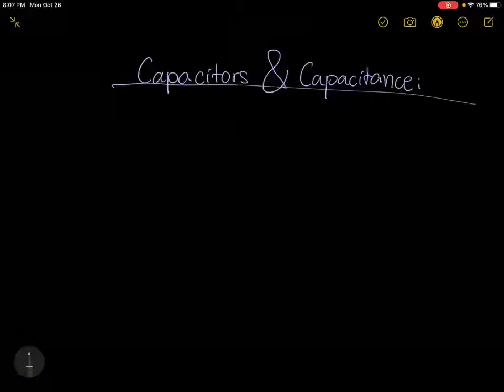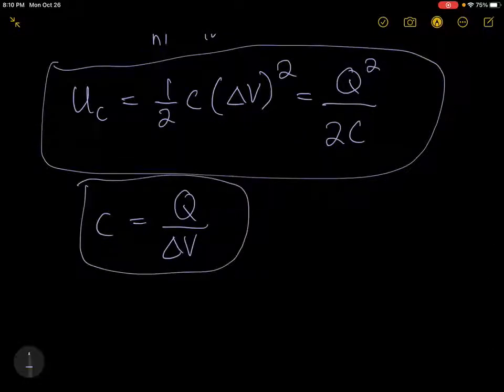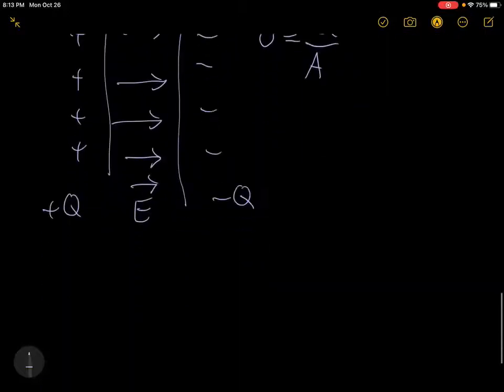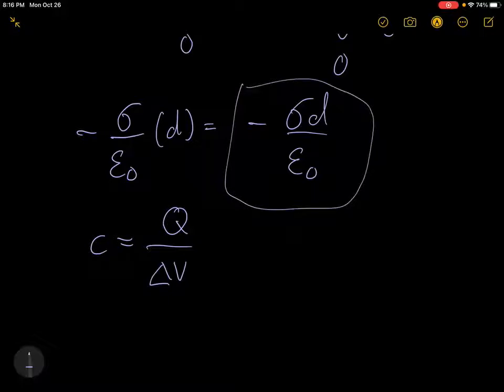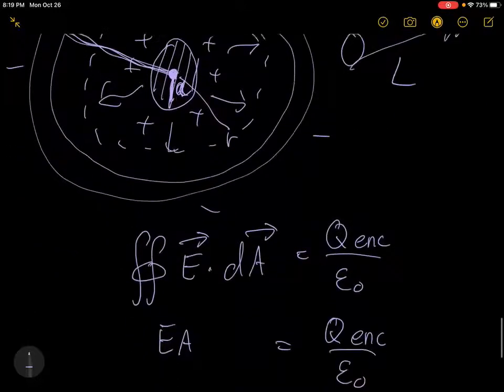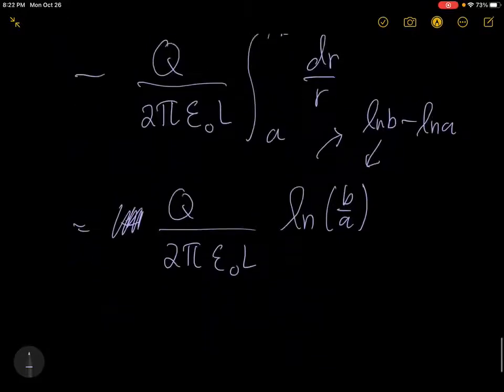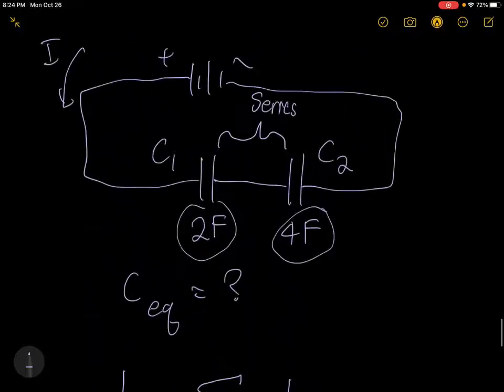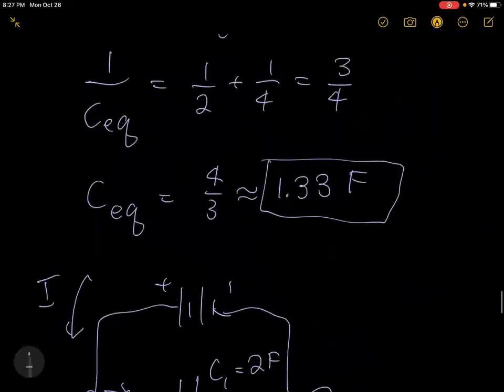Capacitors and Capacitance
The fundamentals of capacitors